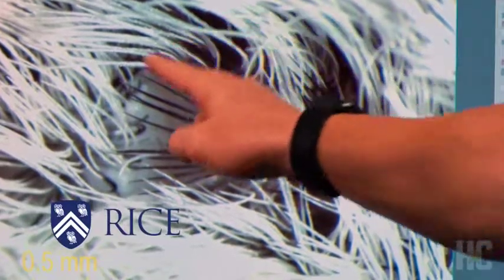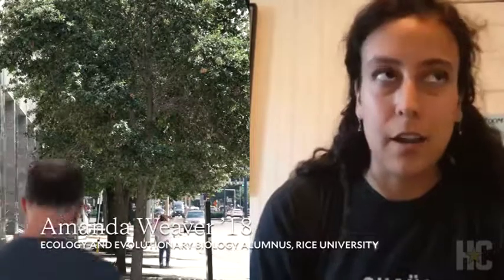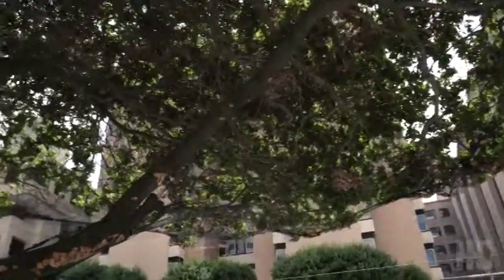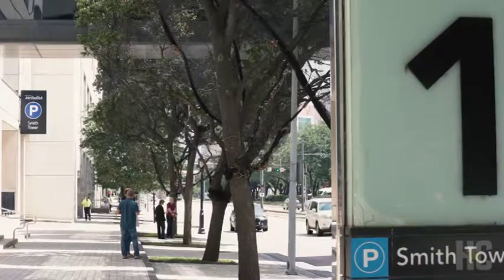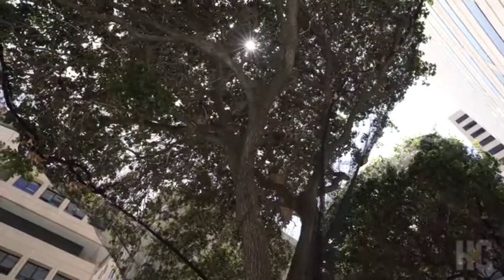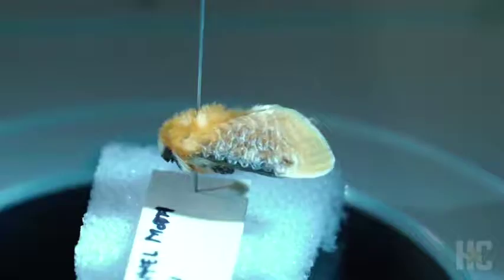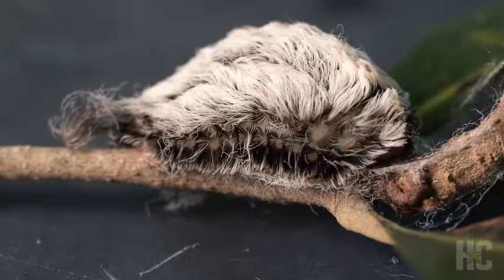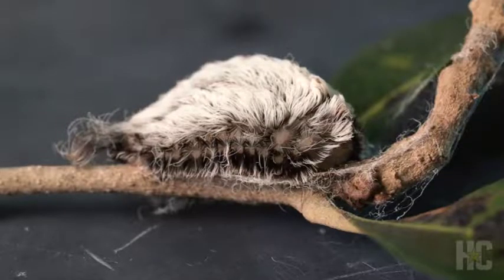Why the Texas Medical Center is inundated with venomous caterpillars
Do you know why the Texas Medical Center has been inundated with venomous caterpillars?

(Brandon Martin/Rice University)